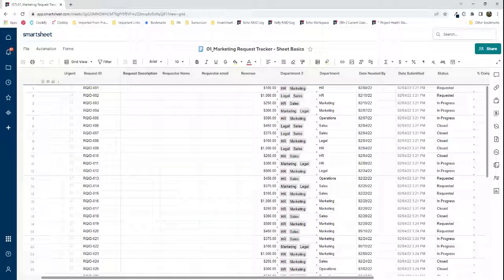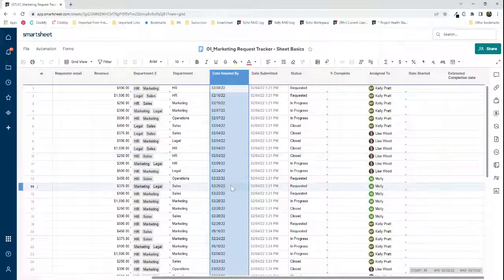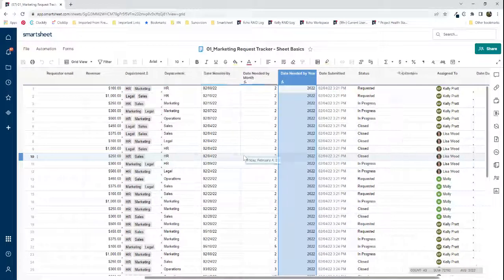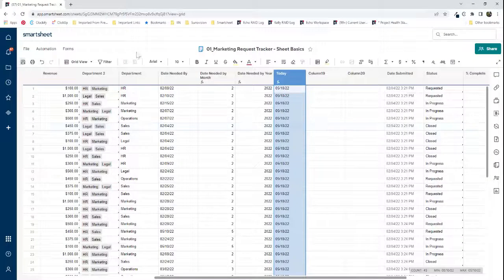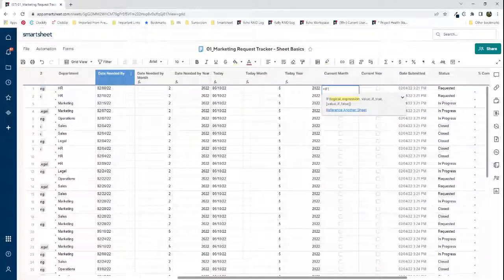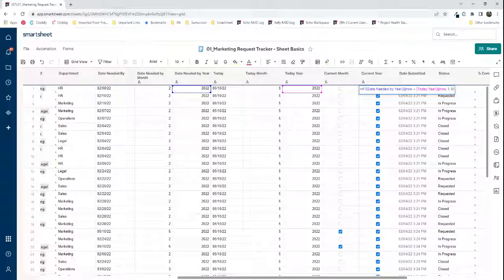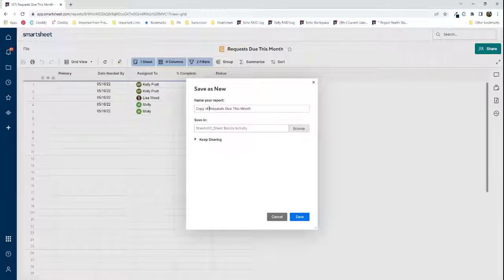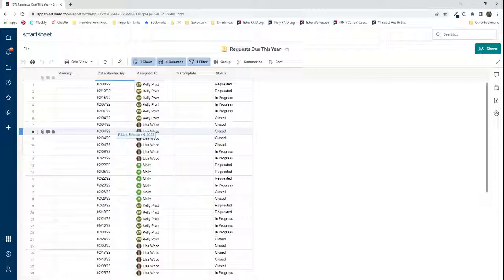How to set up Current Month & Current Year in Smartsheet Formulas | Helpful Smartsheet Functions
Step by Step instructions on how to set up current month and current year in Smartsheet to keep data up to date.

Great examples of how to use Current Month and Current Year data to drive key metrics and functions in Smartsheet.

How to configure the Today function to keep your KPIs and metrics up to date. Don't let your data get stale.

We offer Smartsheet Implementation Services to help teams grow more and struggle less.